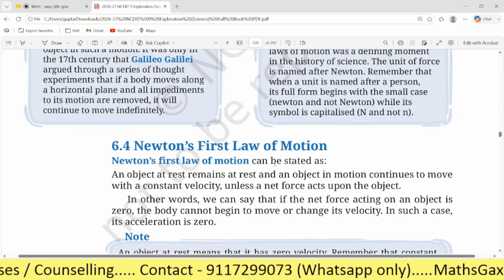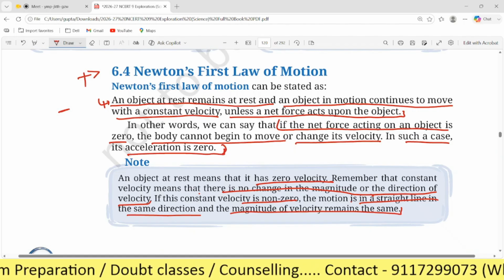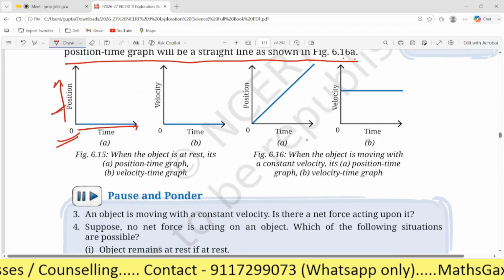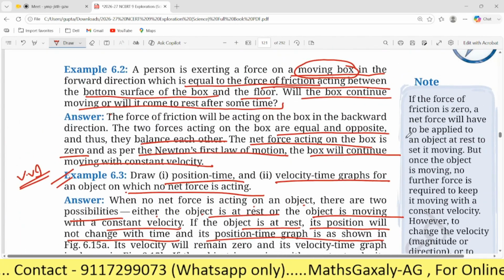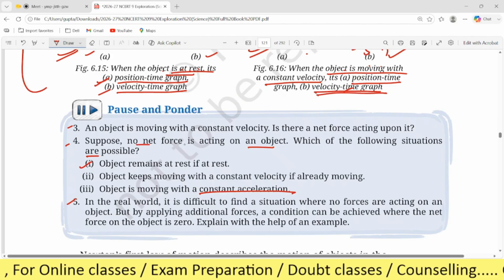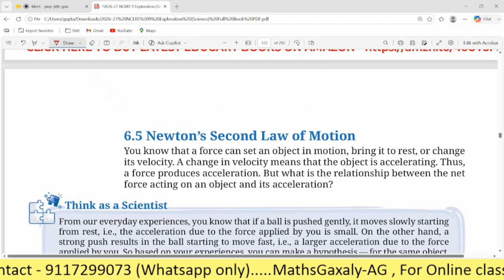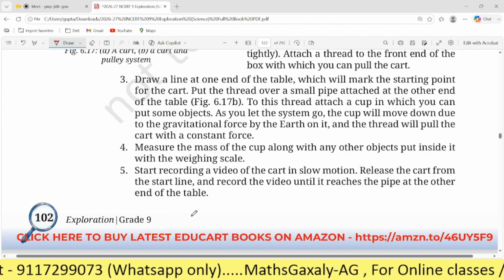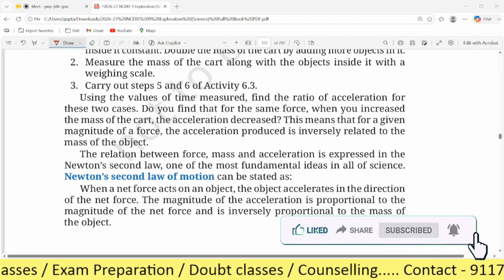Newton`s 1st Law / How Forces Affect Motion /class 9th New NCERT Exploration Science